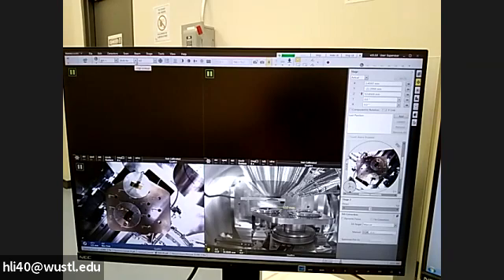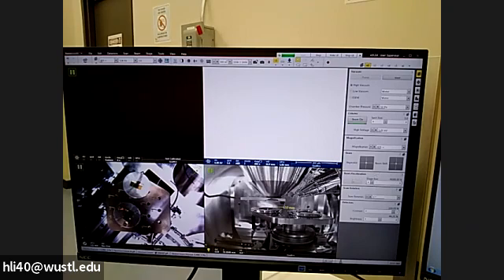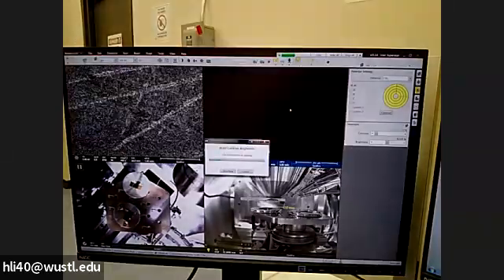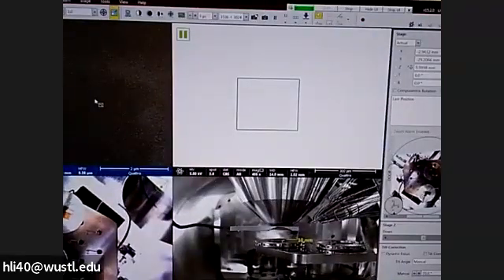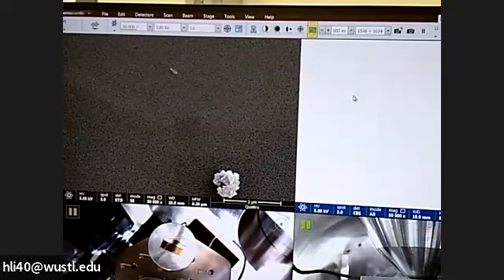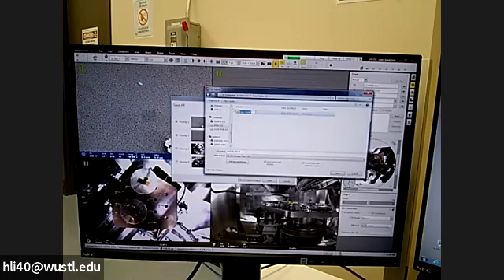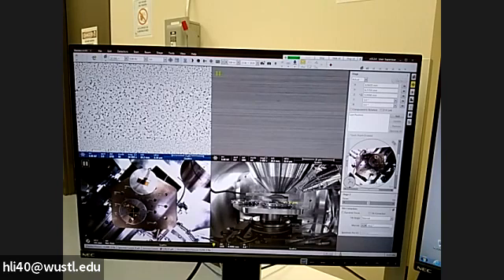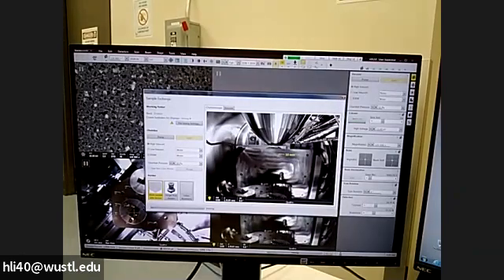ESEM Training Video 5: Operation (software, focus, alignment, image, recording and shut down)